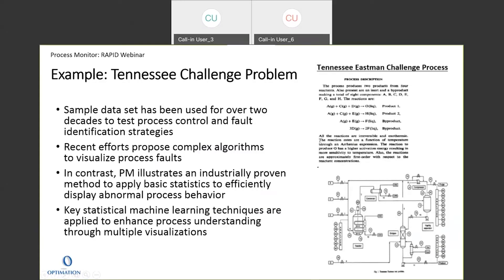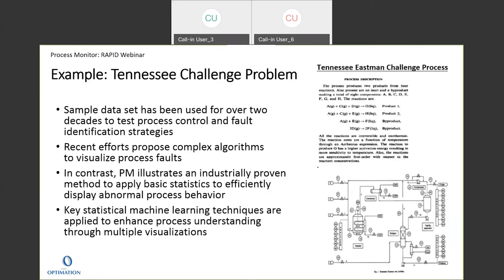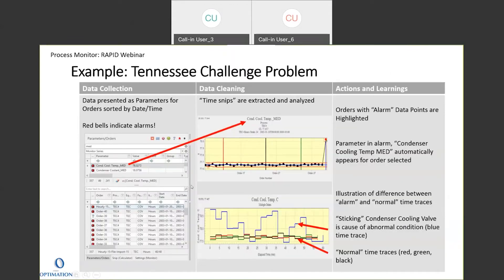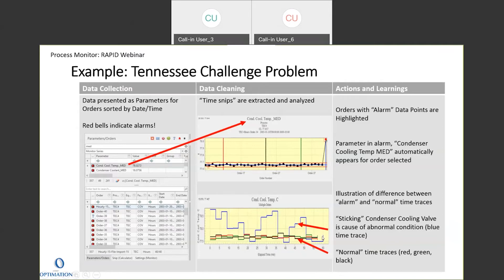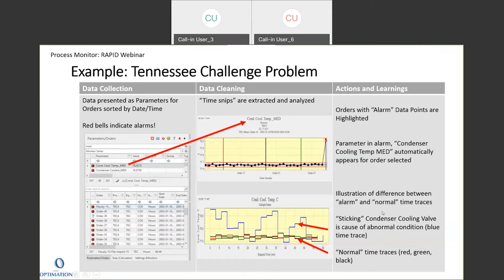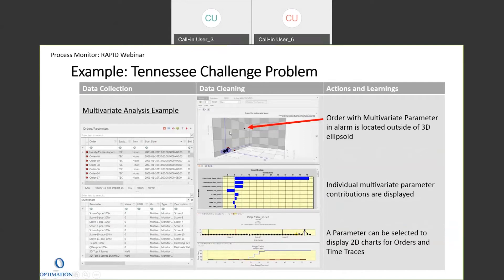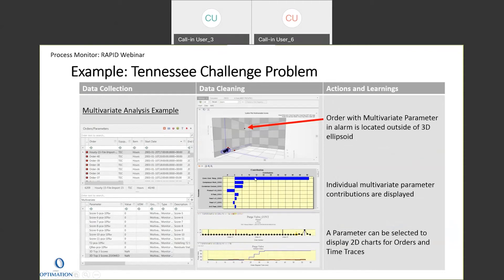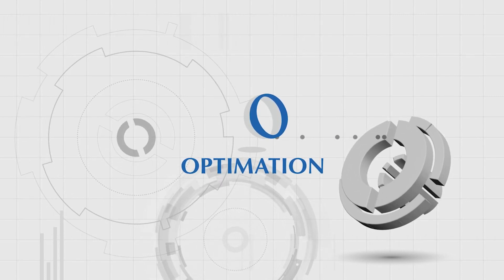Tennessee Eastman Challenge ChemEng Problem Example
Data provided from a well known AlChE paper are evaluated to show how PM simply and efficiently displays information to make it easy to understand what was the cause of the production disturbances.

At Optimation Technology, we bring industrial projects to life. From concept to completion, we provide complete engineering, design, fabrication and automation services to businesses in many industries.